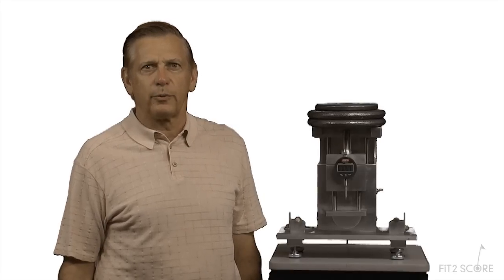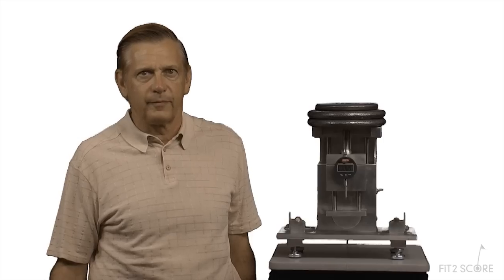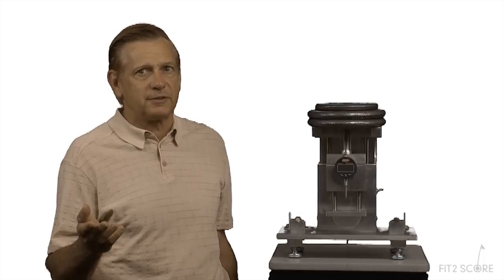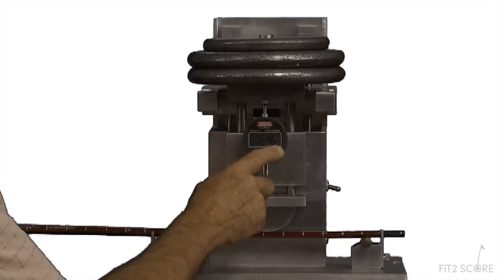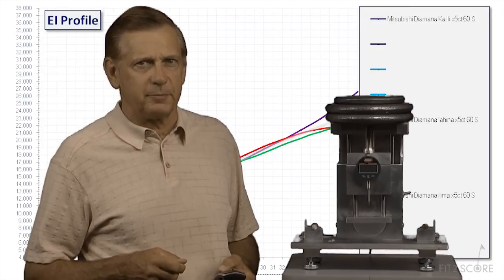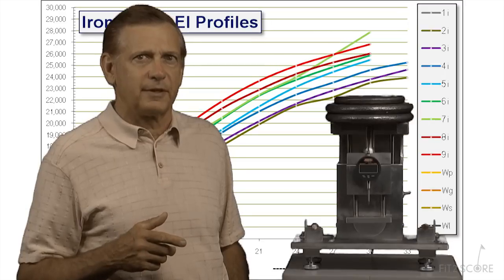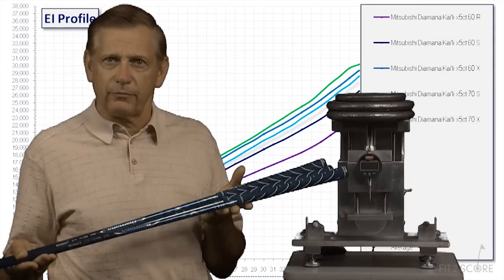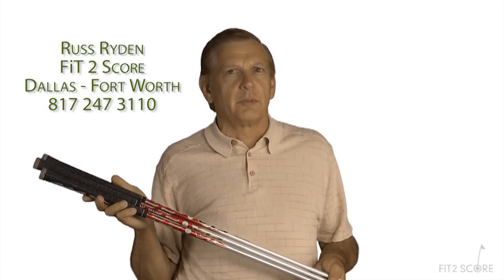Golf Club Fitting - Golf Shaft Stiffness Measurement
uses the knowledge gained by measuring the EI profiles of golf shaft stiffness to find the right profile for your swing style.  This movie reviews the history of EI shaft measurement, shows the instrument designed and manufactured by Fit2Score and explains the use of golf shaft EI profiles. If you are interested in understand golf shafts via EI measurement, go